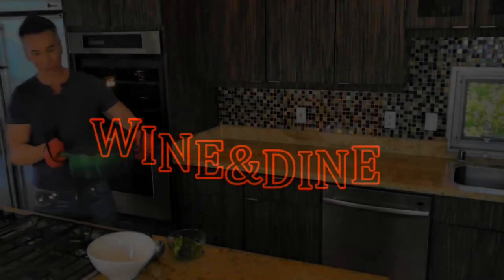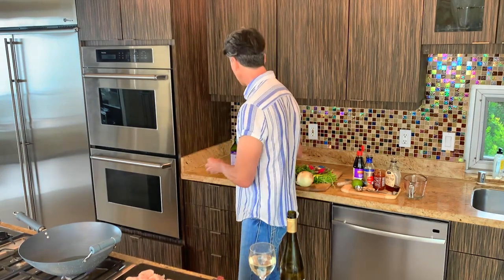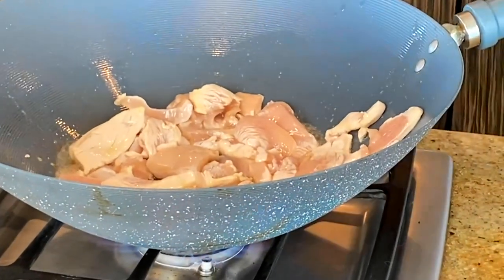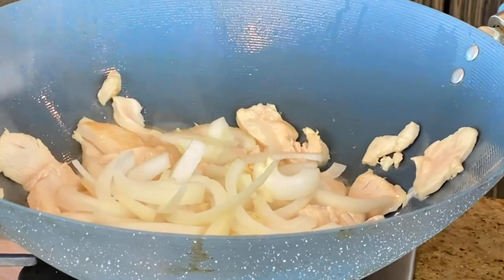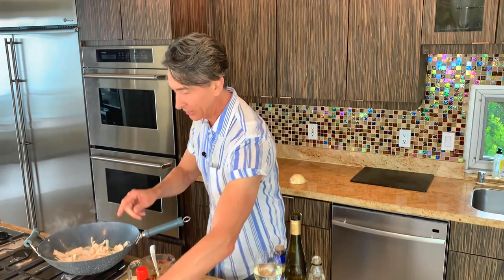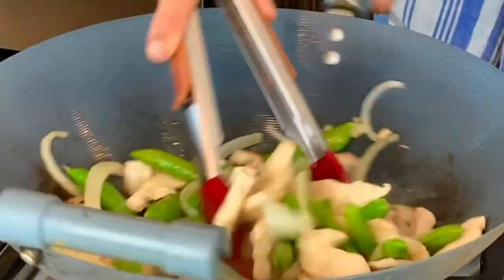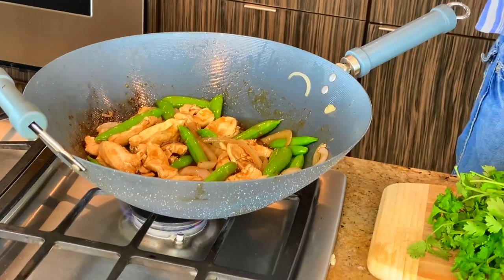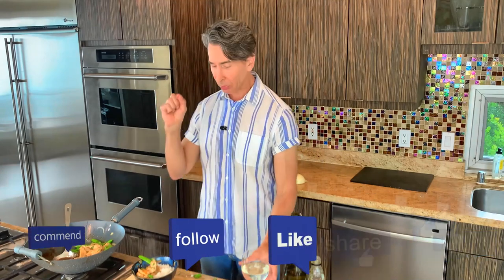Spicy Sambal Chicken Stir-Fry / Under an 11 Minute Dinner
Sambal Chicken Stir-Fry Pairing with Dr. Konstantin Frank Rkatsiteli 2017